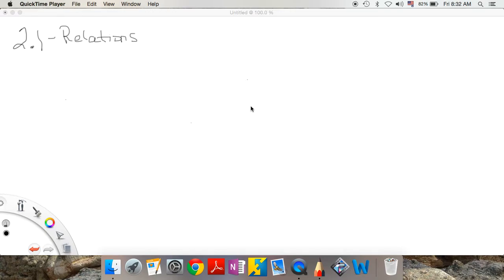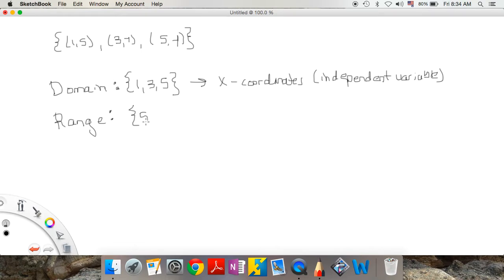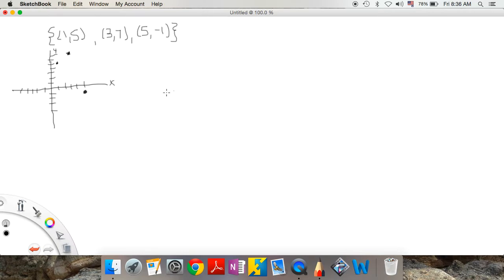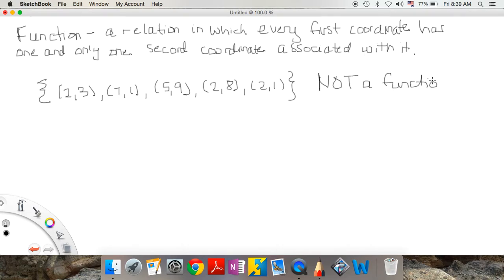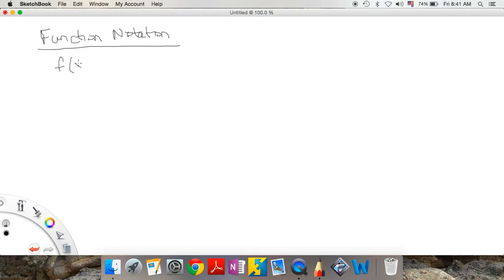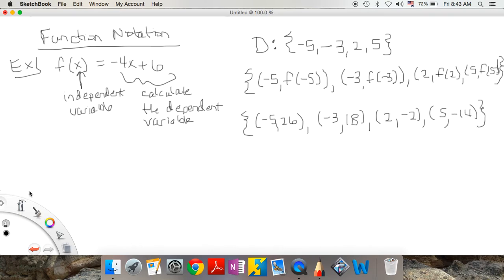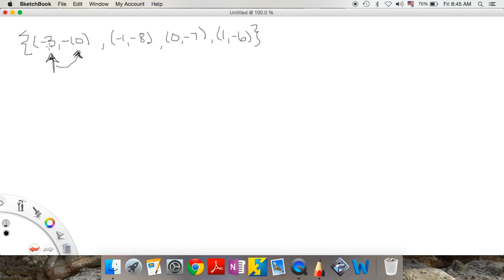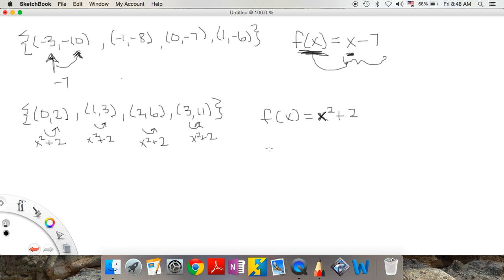Advanced Math 2 1